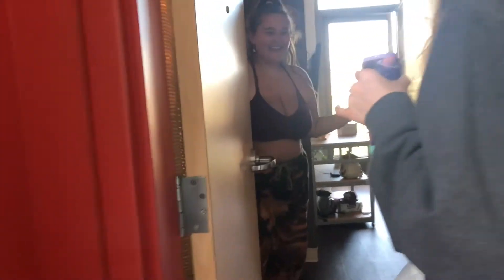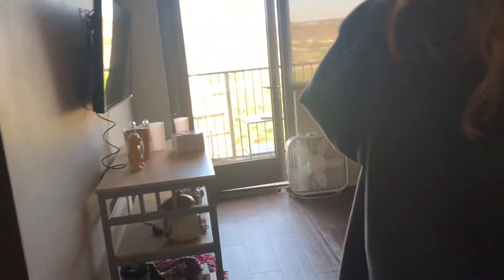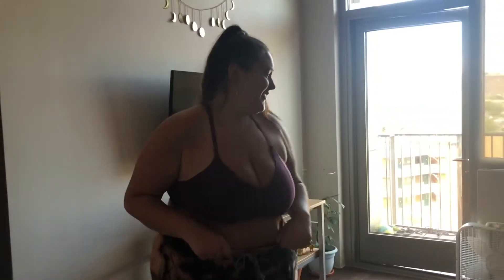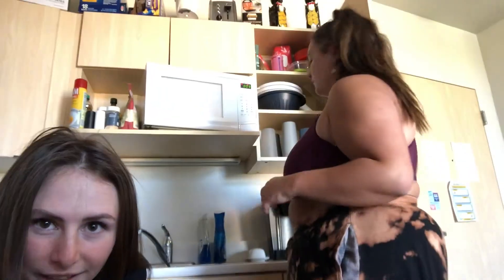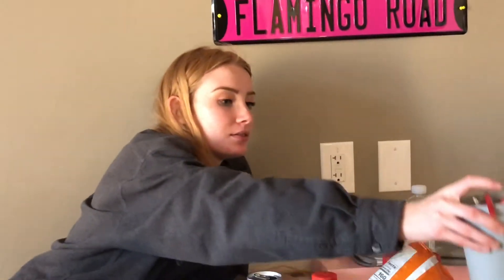impulsively dying my hair!